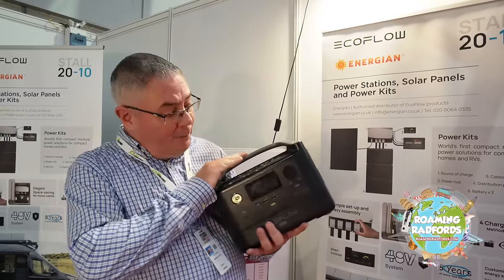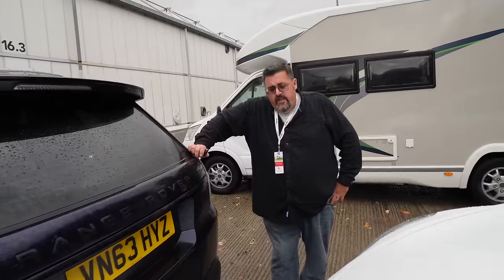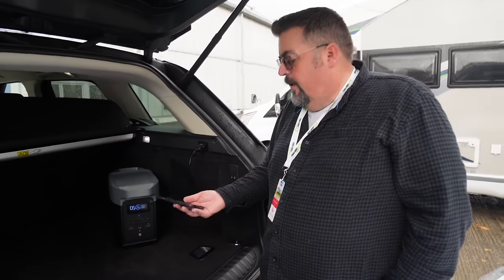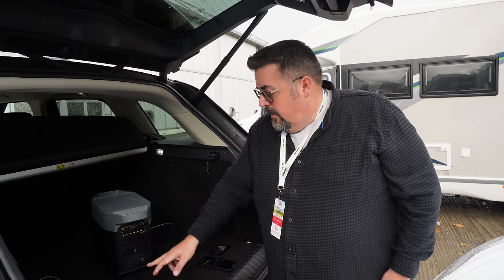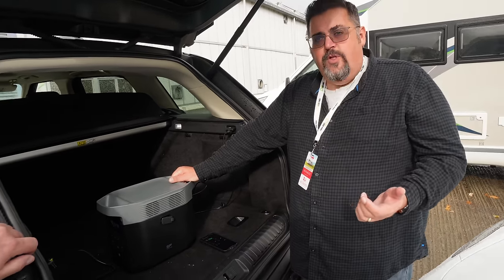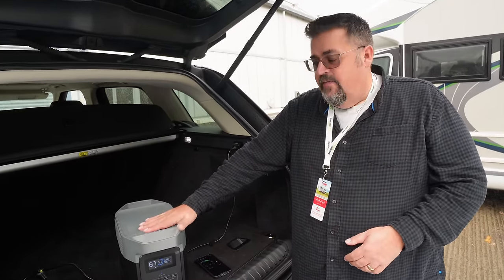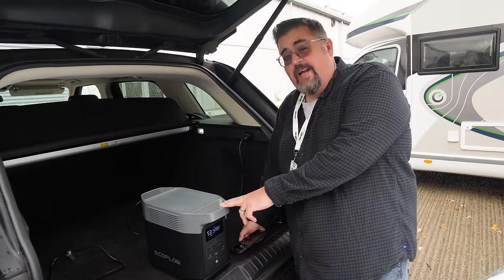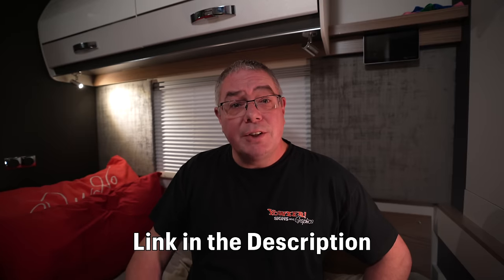THE BEST Portable Power Station in THE WORLD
Join Steve as he tries to hunt down one of the new DELTA 2 Portable Power Stations from EcoFlow, but that’s much harder than he originally thought as they have been selling out everywhere.

We then take a brief look at the new EcoFlow RIVER 2, the RIVER 2 Max and the RIVER 2 Pro that launch today November 9th 2022. They are THE BEST Portable Power Stations under 1Kwh.

ECOFLOW Portable Power Station RIVER 2, 256Wh LiFeP04 Battery